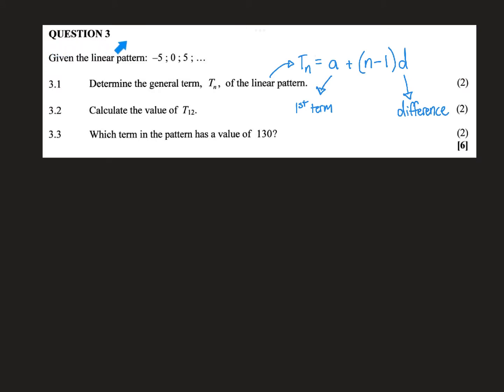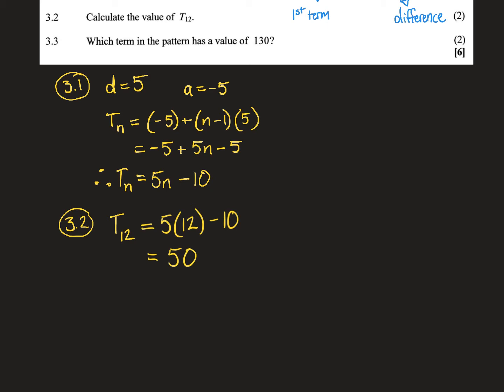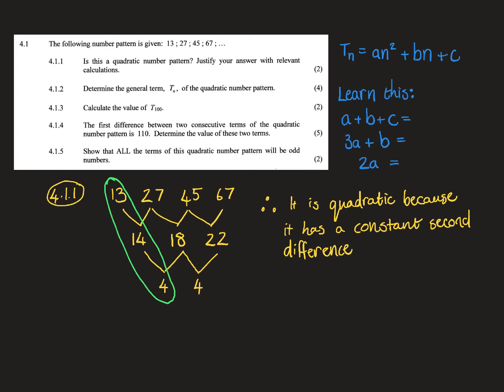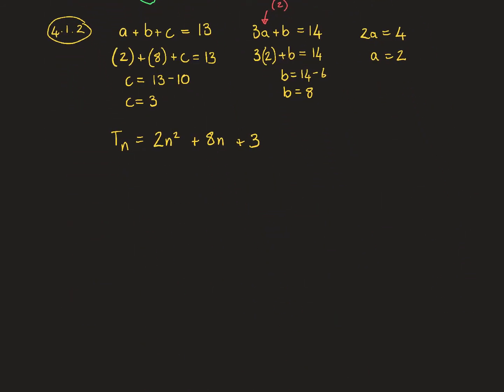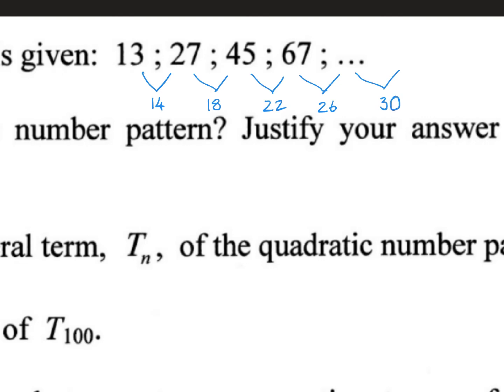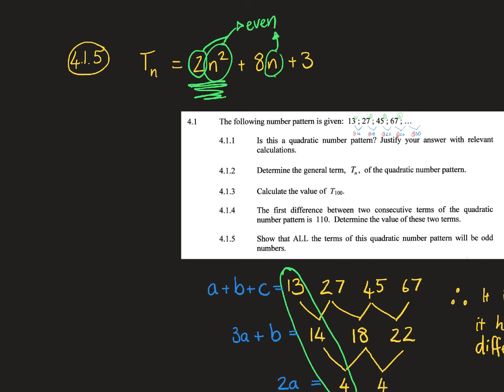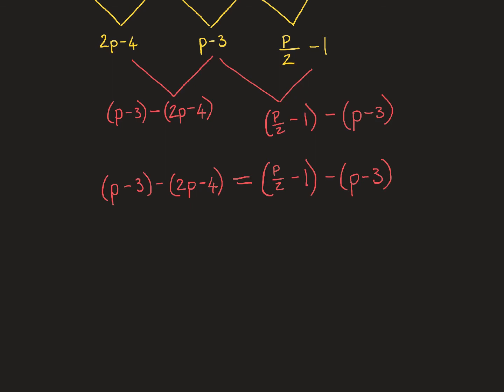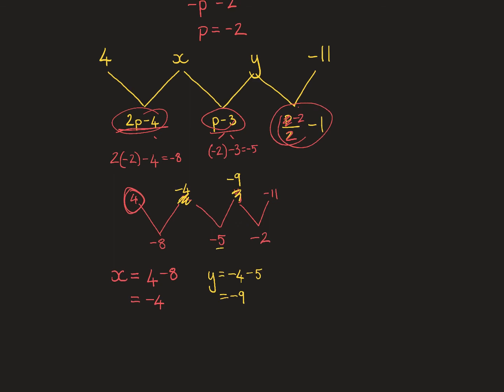DBE 2019 11 Paper 1 Question 3 & 4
Question 3 and 4 of this paper focussed on linear and quadratic number patterns.

00:00 Question 3
04:10 Question 4.1.1
05:52 Question 4.1.2
09:06 Question 4.1.3
09:45 Question 4.1.4
14:40 Question 4.1.5
17:15 Question 4.2